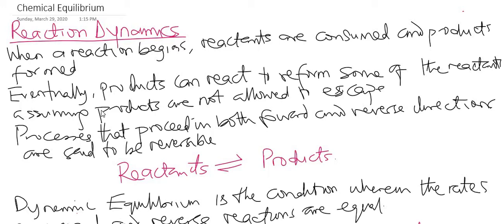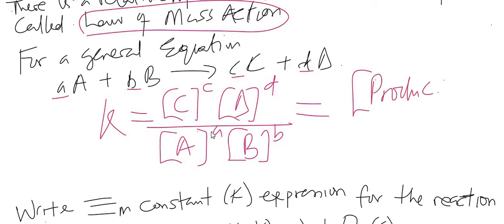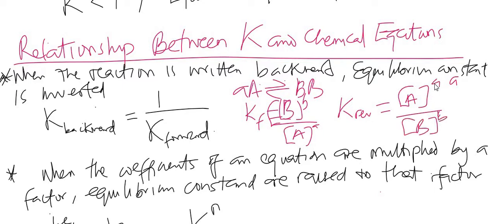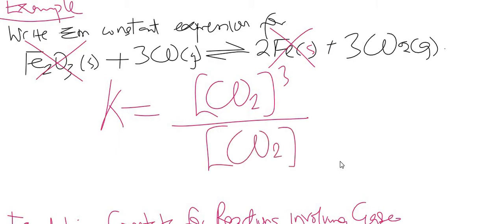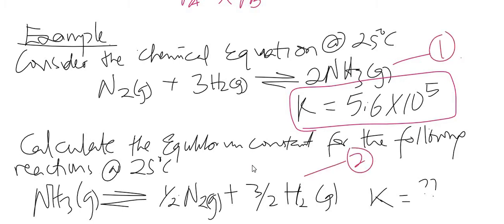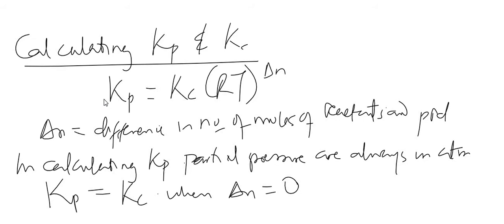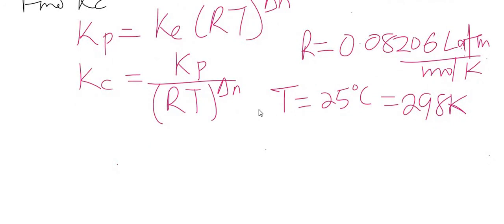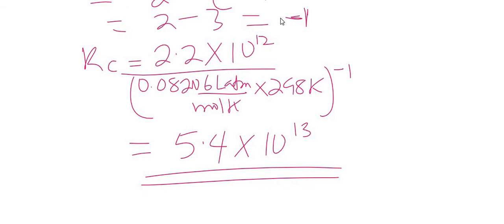Reaction Dynamics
Simple explanation of Equilibrium constant expression